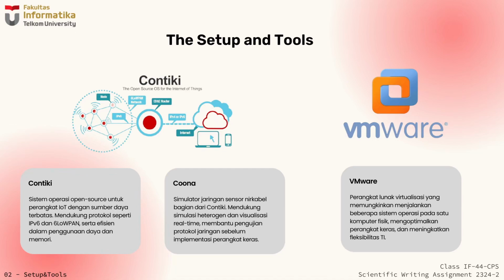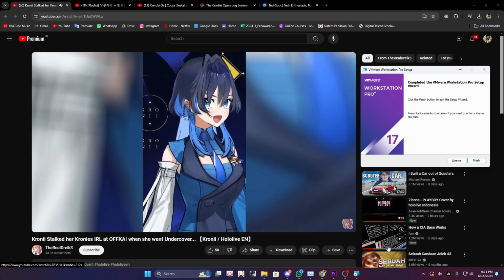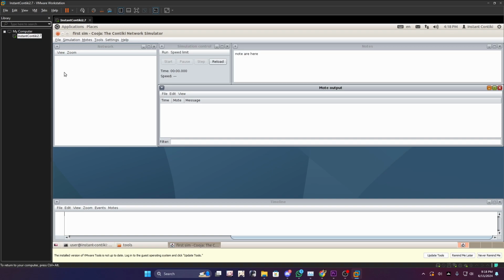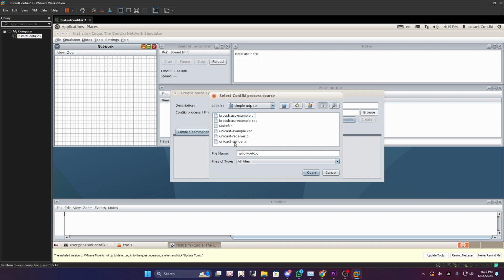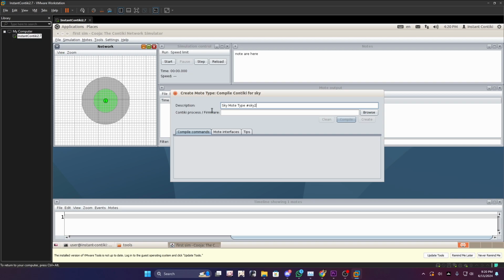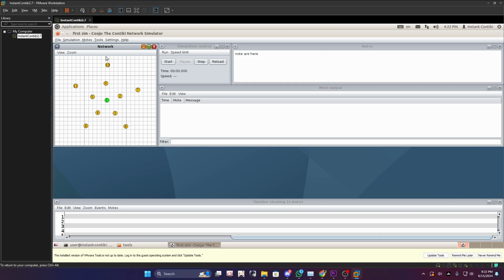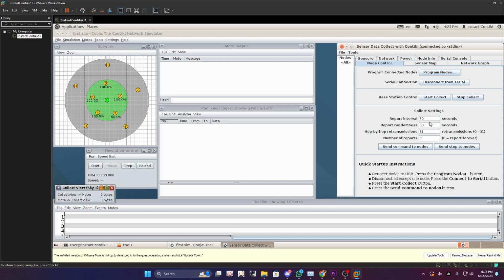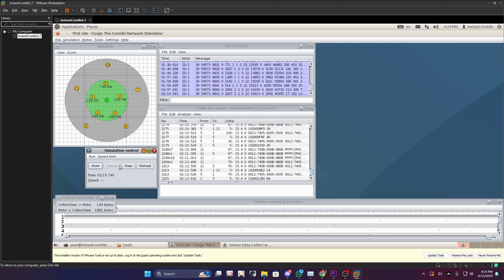Quick Guide how to install Contiki OS and run Cooja Simulator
Tools
Contiki OS (Cooja is part of Contiki)
VMware

This is my final major assignment in the course WIRELESS SENSOR NETWORKS BASED ON ADAPTIVE INTELLIGENCE using contiki and cooja running on VMware.